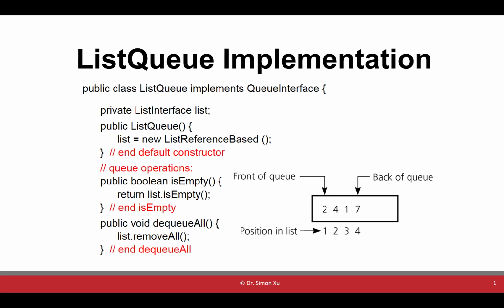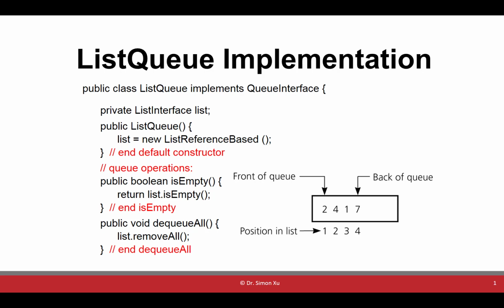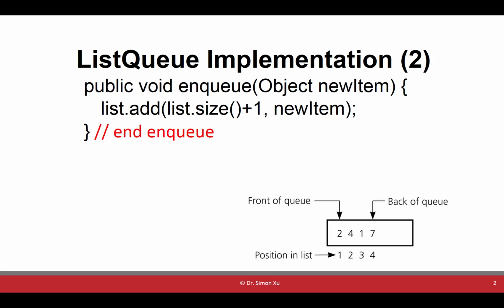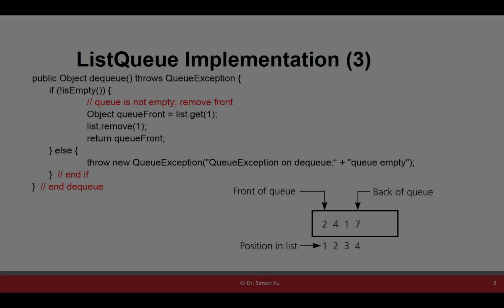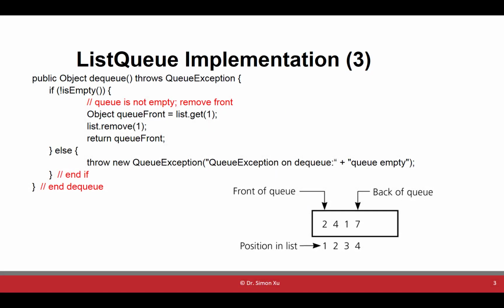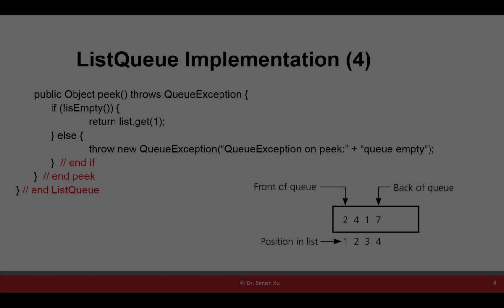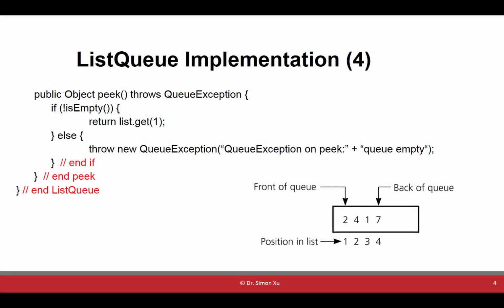NCBC2006_M3_U3_V2